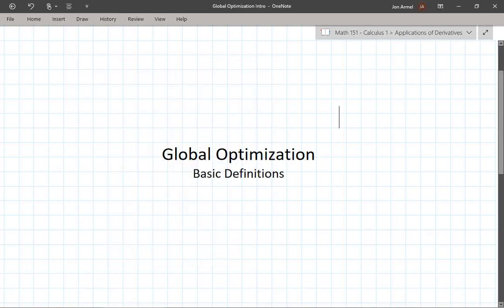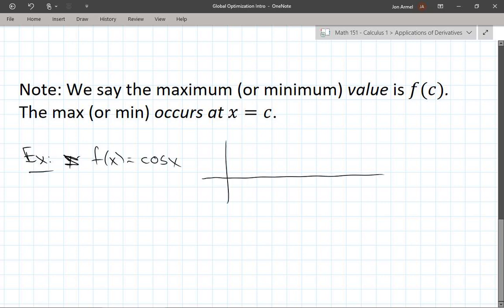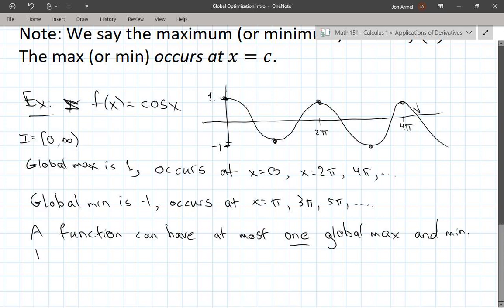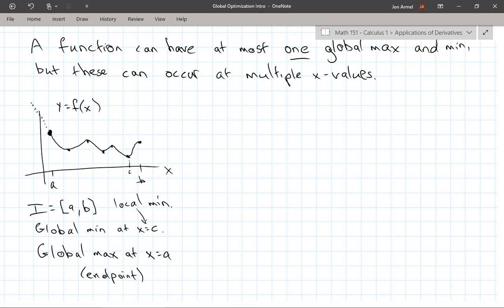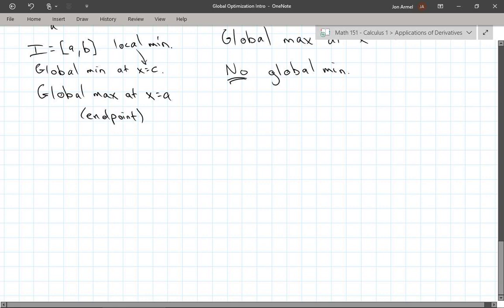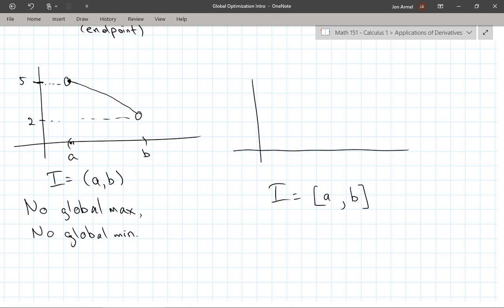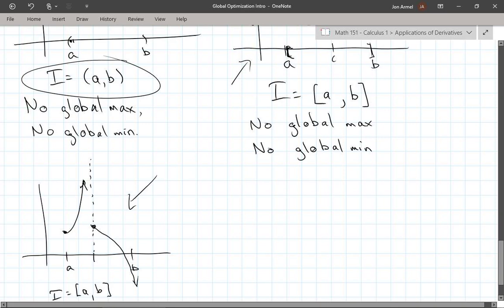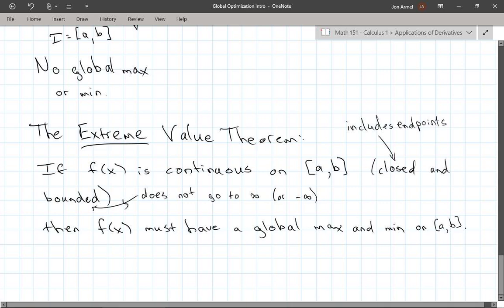Global Extrema Intro